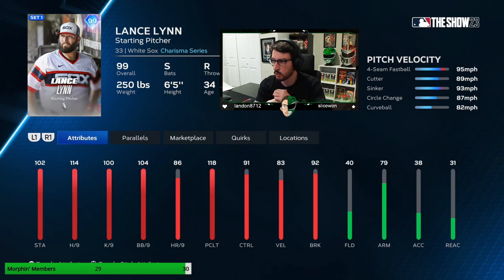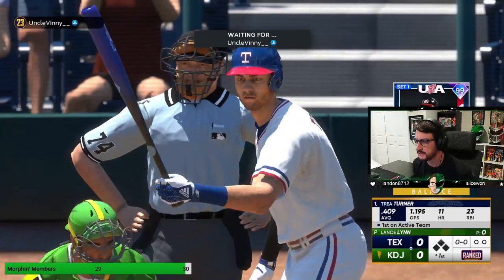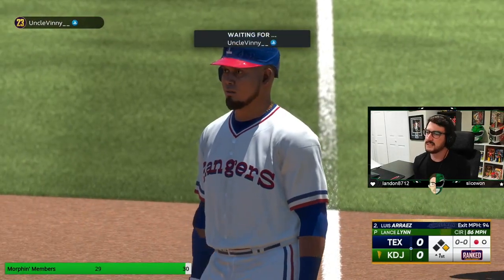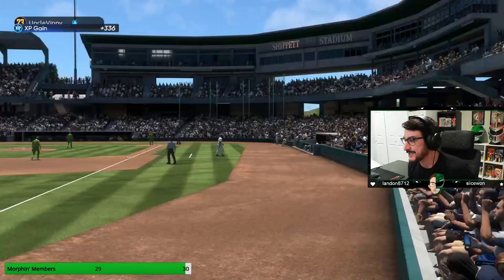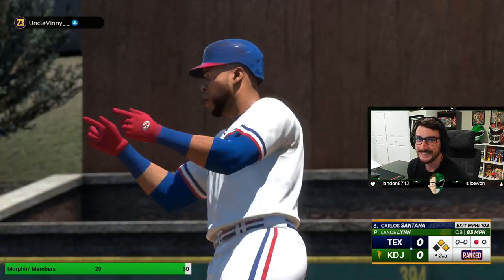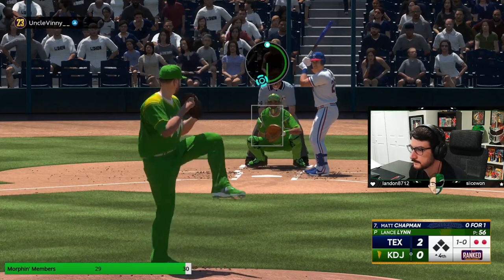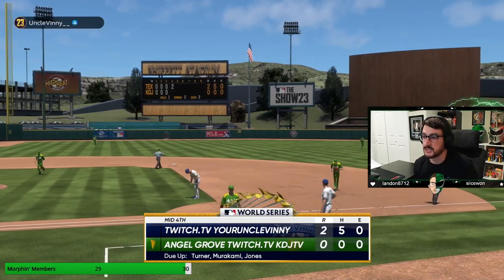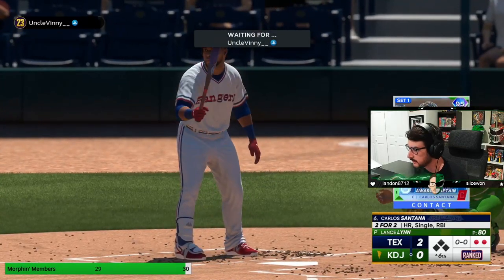HOW TO PITCH WITH *99* LANCE LYNN in MLB THE SHOW 23!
Learn how to best pitch with 99 Charisma Series Lance Lynn in MLB The Show 23!

MERCH!